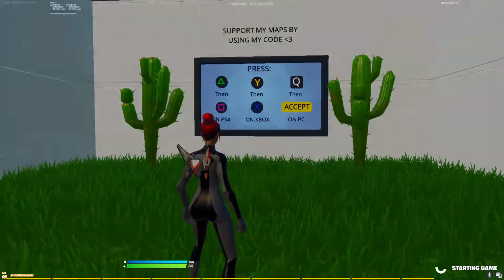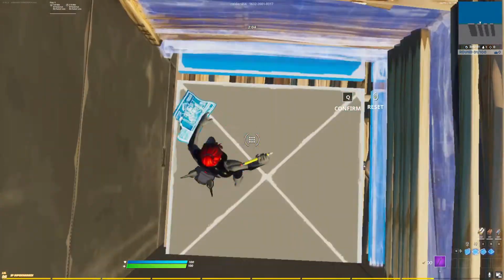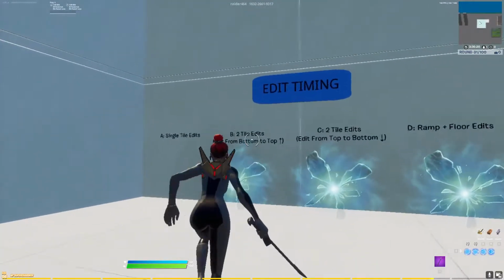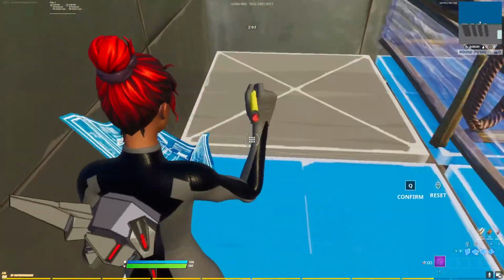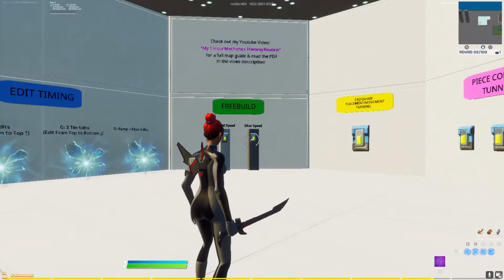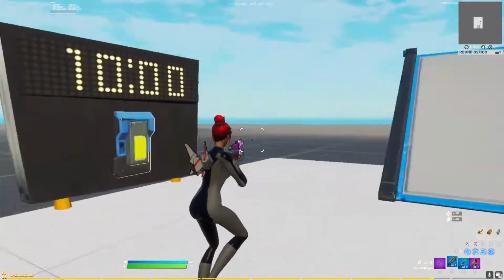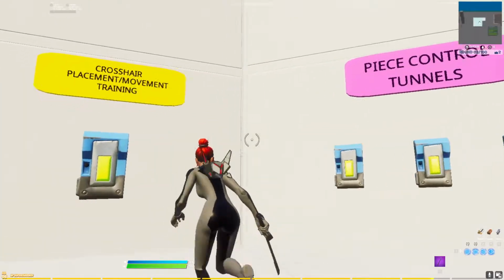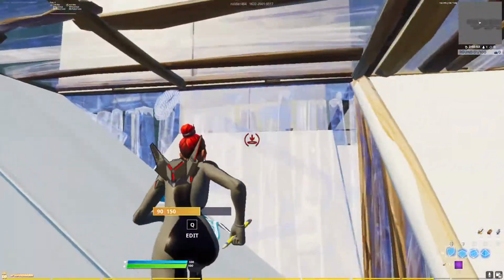I Attempted Raider464's Warm-Up Routine...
I attempted this warm-up routine in order to improve my mechanical skill in Fortnite, as well as my edits. I feel as though this has helped quite a bit, and I will definitely be doing this again, and many times to come in the future.

MAP CODES.
Raider's Piece Control Practice Map: 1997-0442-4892
Raider's Mechanical Warm-Up Routine: 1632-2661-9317

Song by David Cutter Music.